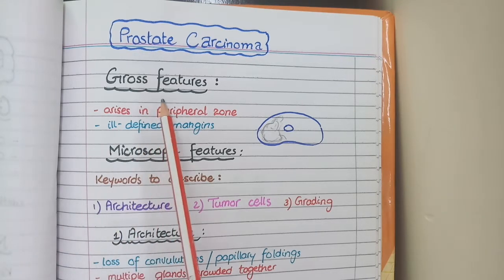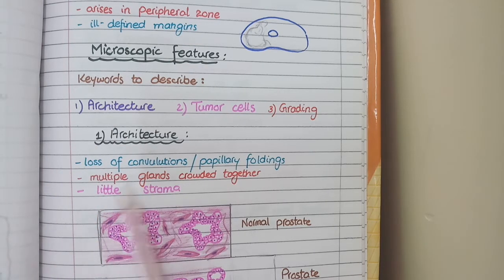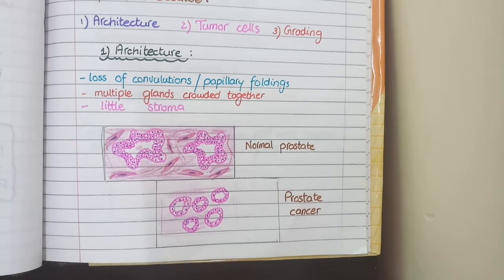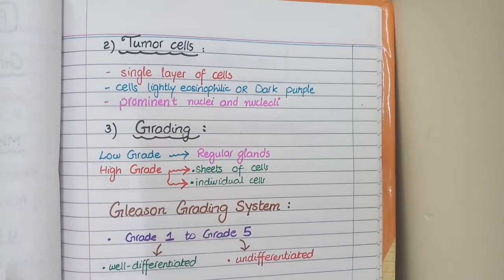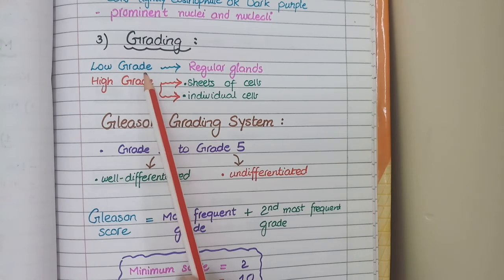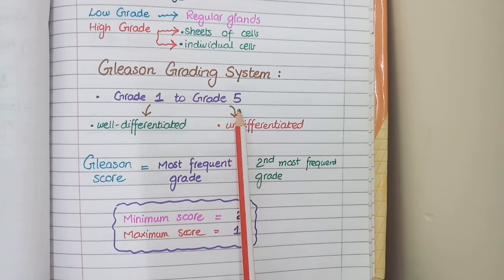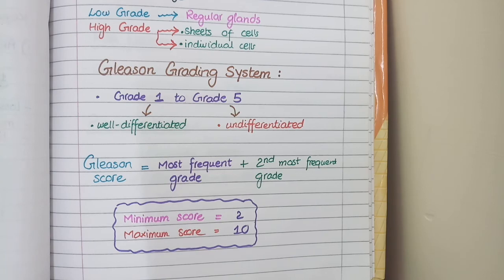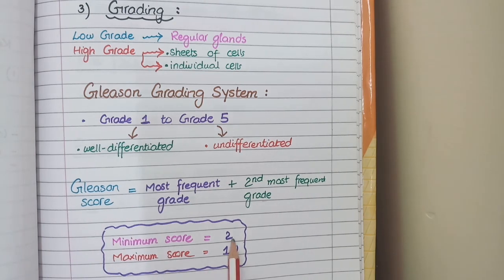Prostate Carcinoma Pathology ( Morphology and Gleason Grading)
In this video, we will discuss the pathology of prostate carcinoma or prostate cancer.
Firstly we will discuss its gross features, then we will discuss its microscopic features in details along with Gleason grading system.
Gleason grading system is calculated as a score based on the histopathological grade of the tumor ( i.e degree of differentiation) . As Gleason grading is based on the degree of differentiation of tumor, so it serves as an important prognostic factor.